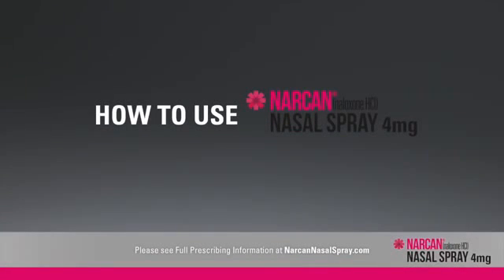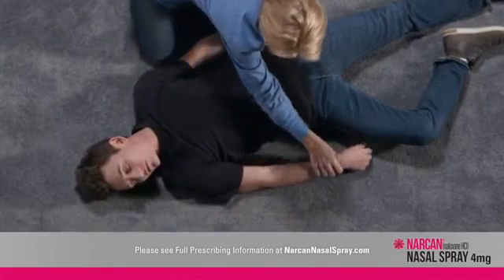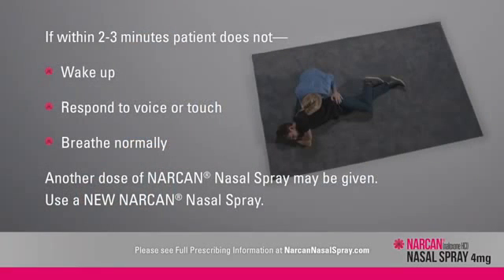Copy of How to Use NARCAN® naloxone HCl Nasal Spray